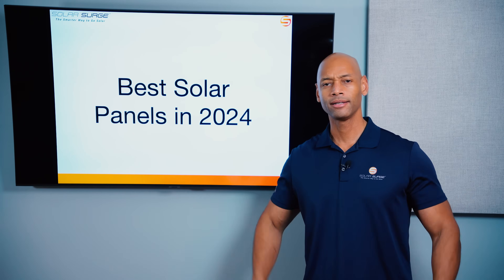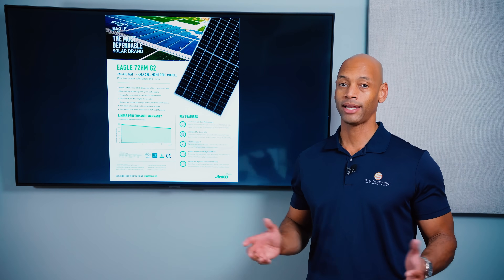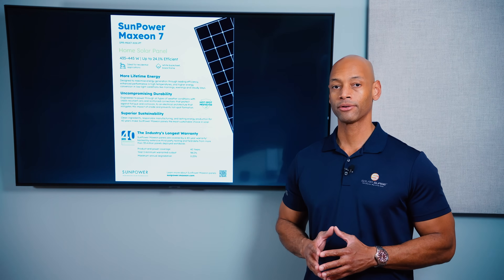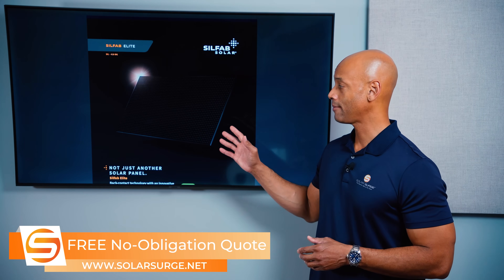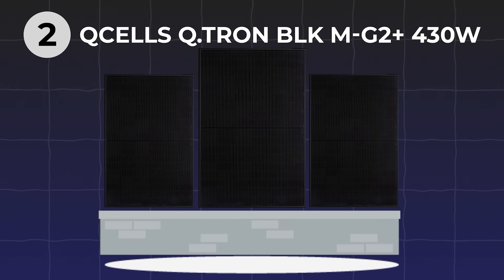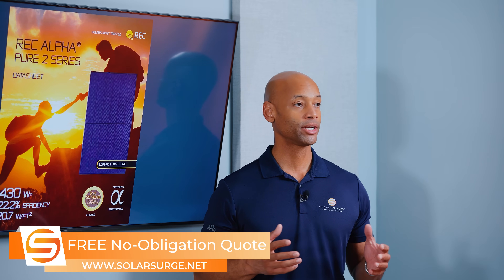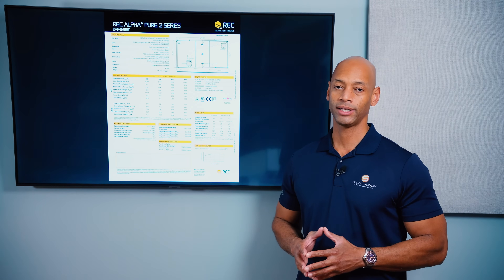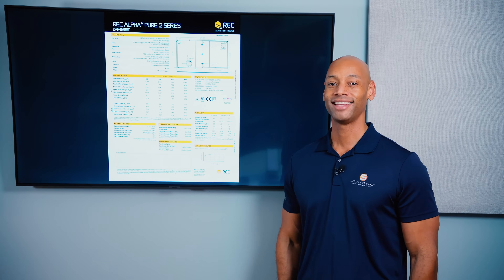Top 5 Best Solar Panels in 2024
In this video, Joe reviews solar panels from the top reputable companies and manufacturers. Joe reveals which panels are the best to install on your home in 2024.